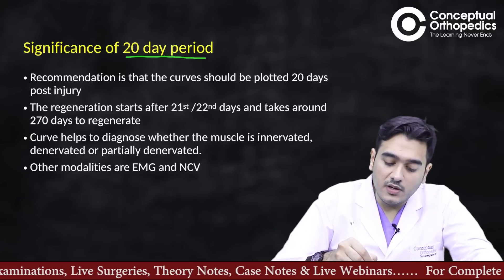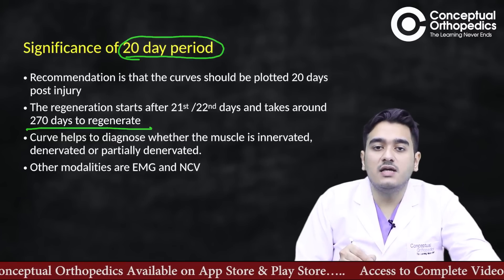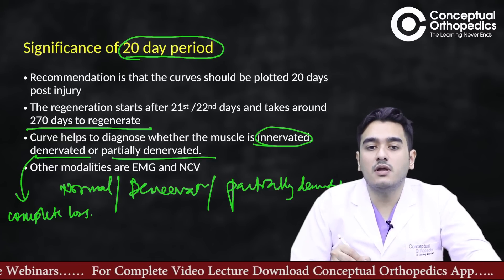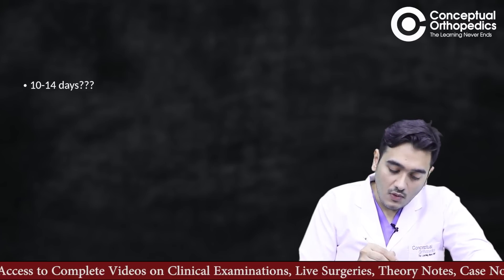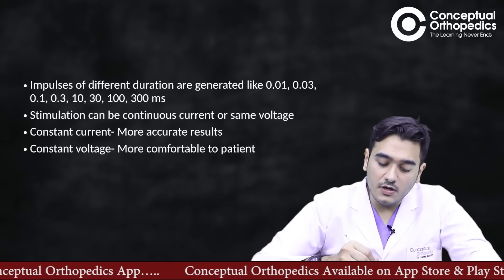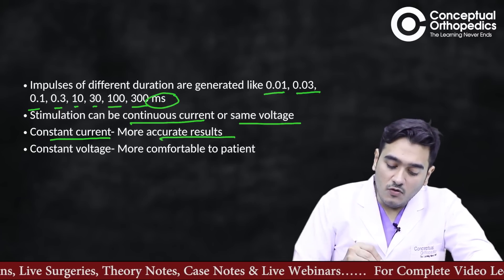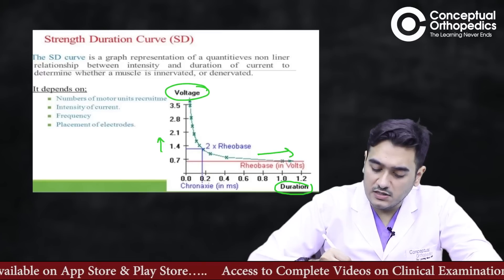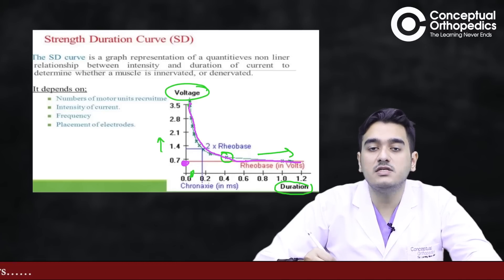Strength Duration Curve by Dr. Jitesh Manghwani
This video covers about one useful electrodiagnostic test that one can use in the management of nerve pathologies. Learn more with Dr. Jitesh Manghwani

Happy Learning!